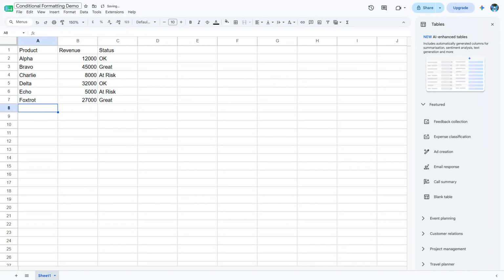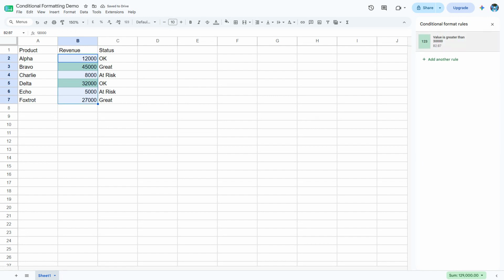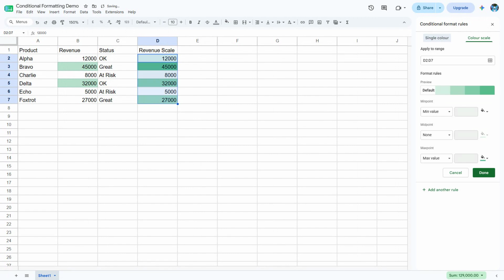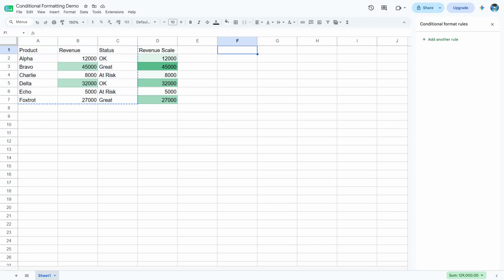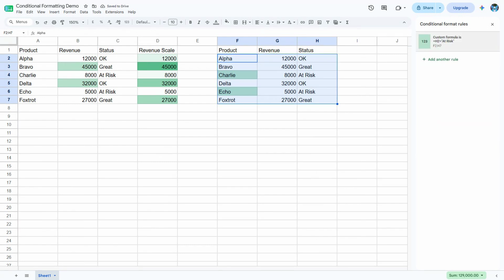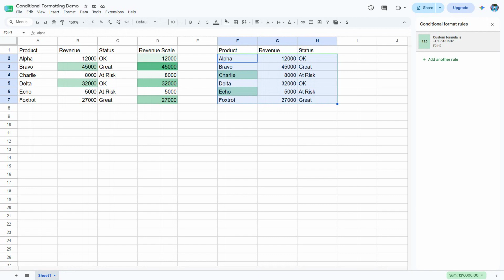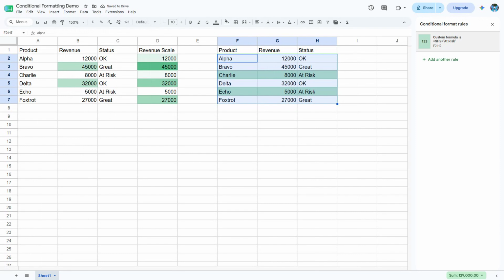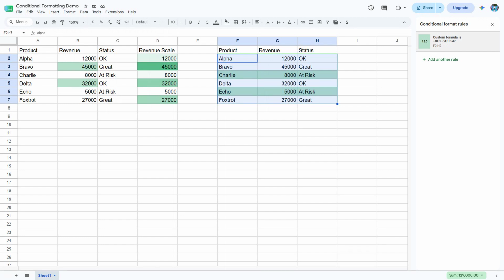5.1 Conditional Formatting for Visualizing Data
Numbers in a grid don't jump out at you — conditional formatting fixes that by changing a cell's color automatically based on its value. This tutorial covers a single-condition color rule ("greater than"), a color scale gradient across a whole column, and then a genuinely common mistake: trying to highlight an entire row based on one column's value, and getting only the first column to actually highlight. The fix is exactly the relative-vs-absolute reference concept from our cell references lesson, just showing up inside conditional formatting — lock the column with $, and the whole row lights up correctly.

⏱ Timestamps
00:00 Introduction and Sample Data
00:59 Highlight Values with a Single Condition
01:32 Apply a Color Scale
02:21 Custom Formula Mistake: Unlocked Column
03:18 Fix the Formula with a Locked Column
03:59 Recap and Next Steps